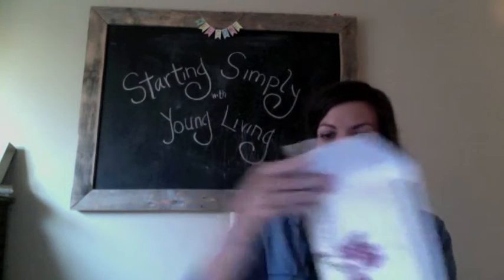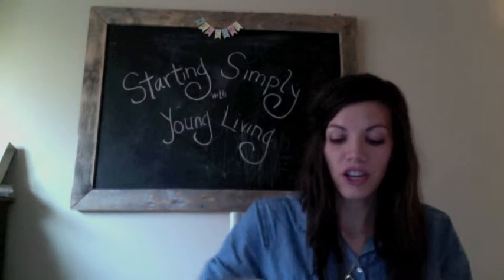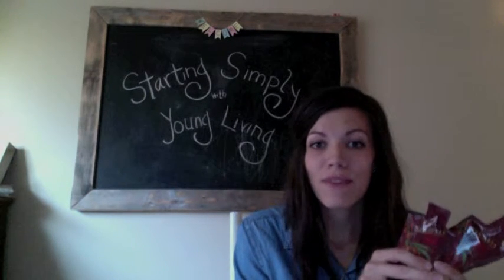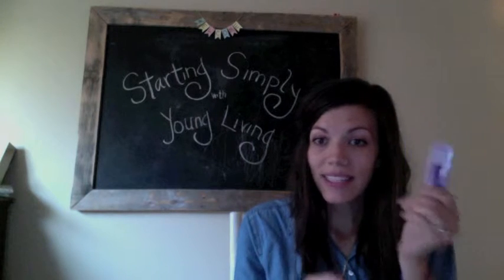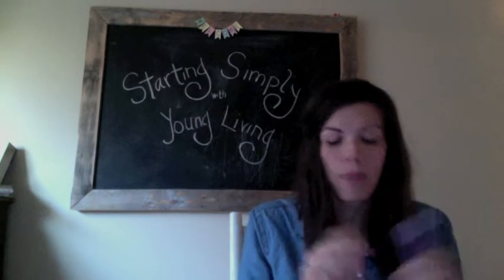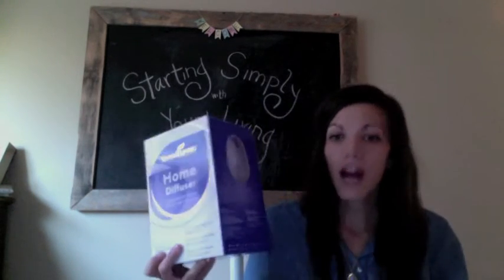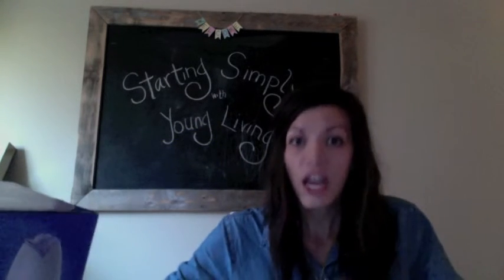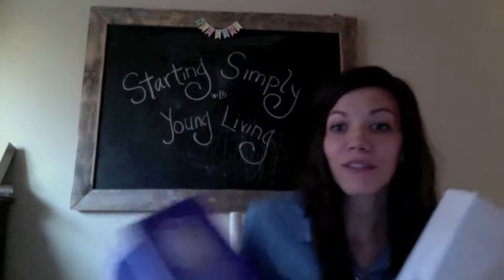New Premium Starter Kit from YL!